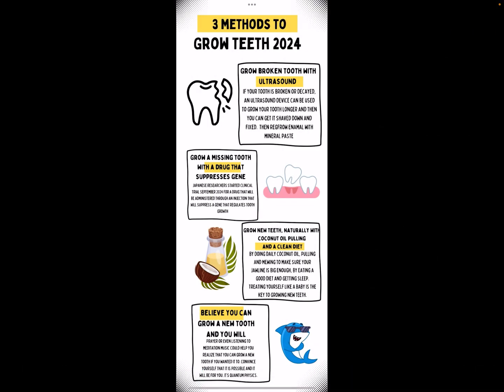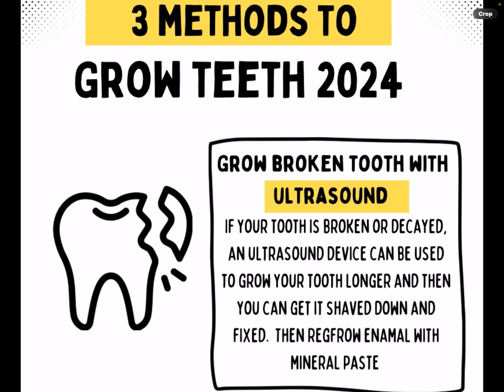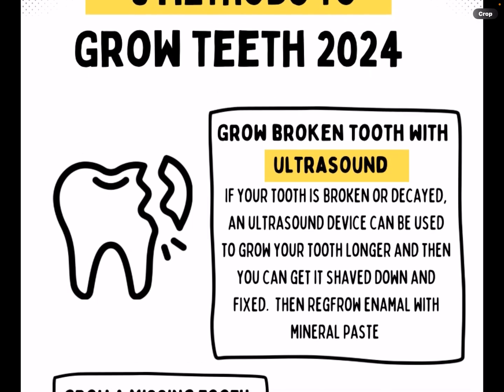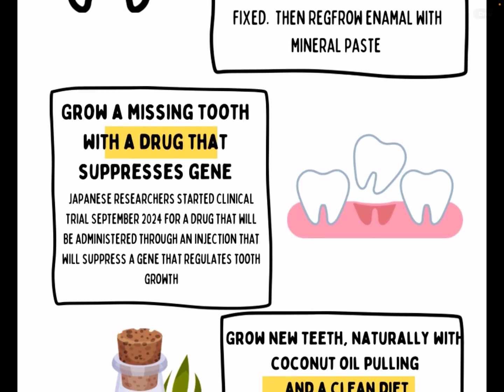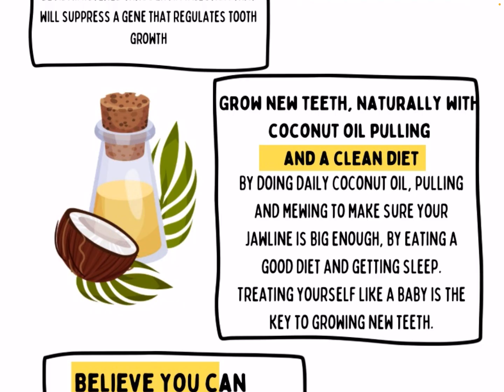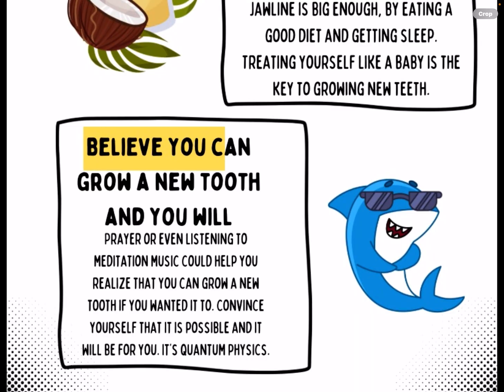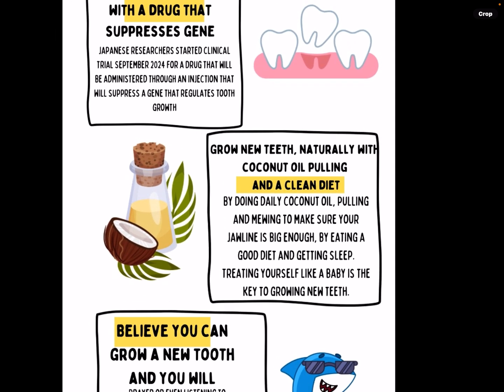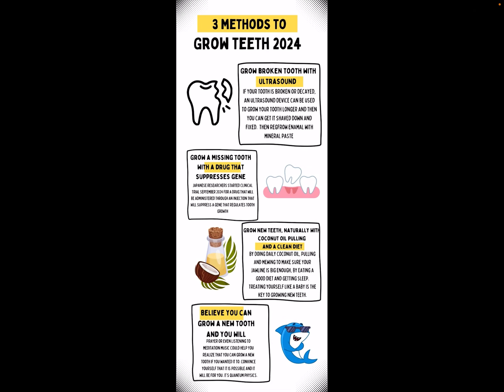4 Methods to Regrow lost teeth -3 Scientific Methods to Regrow broken or lost Teeth 2024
​[00:00] Intro: The 4 Methods to Regrow Teeth
​[00:36] Method 1: Ultrasound Devices for Broken/Decayed Teeth
​[01:24] Method 2: The Japan Tooth Regrowth Drug (USAG-1)
​[02:00] Method 3: Natural Regrowth (Oil Pulling, Diet, and Mewing)
​[02:26] Why Babies and 90-Year-Olds Regrow Teeth (Jaw Space)
​[02:51] Method 4: The Power of Belief and Quantum Physics
​[03:10] The Shark Comparison & Human Statistics
​[04:35] The Role of Energy and Diet in Regeneration
​[04:52] About Roxy & Closing Thoughts
My 2025 book!

Welcome to a channel that explores the real science behind tooth regeneration and the future of dental health. Here we look at discoveries like USAG-1 research, LIPUS ultrasound therapy, and stem cell breakthroughs that may allow humans to grow new teeth. Alongside this cutting-edge science, I teach practical, natural methods such as coconut oil pulling to help people strengthen and regrow their teeth naturally.

🦷You should be able to get it in Canada, Australia, and the European Union

🩷🩷🩷🩷☺️My story ( english/Hindi)

Summary of when we will get grow new teeth devices👀👀👀
-Near-term (2025–2030): Ultrasound and the Japanese USAG-1 drug are the two most promising candidates for real-world availability.

-Mid-term (2030–2035): Stem-cell and .-based tooth growth likely to enter public dental treatments.

-Long-term (2035–2040): Gene therapy and advanced 3D bioprinting may allow full biological tooth regrowth on demand.

❤️❤️❤️❤️❤️GROW NEW TEETH PROTOCOL BY ROXY🦷

Basic Protocol

1. Believe you can grow new teeth

2. Coconut oil pulling - hold a tsp extra virgin organic unrefined coconut oil in your mouth for 20 minutes a day, spit out oil into trash or outside. Coconut oil rinse or brush with coconut oil. *coconut oil pulls out bacteria, creates an environment where a tooth can grow. I Believe it actually pulls out a new tooth. Creates new cells.

3. Sleep 12 - 16 hours - in 4 hours increments. Treat yourself like a baby protocol

4. Avoid at all costs candy, sugar, too many carbs, fried oil like canola and soybean oil. …coconut oil and olive oil okay.

5. Get all your vitamins and minerals—-TAKE A QUALITY MULTI VITAMIN OR A BONE SUPPLEMENT - vitamin d, get 15 - 1 hour. UVB light for vitamin d, pet shop or online. Calcium, magnesium, vitamin A, -CLEAN NUTRIENT DENSE DIET Chicken soup with celery, mushrooms, carrot, cabbage, sweet potato, garlic, ginger, beef, fish, peas. Mediterranean salad with olives, artichokes and feta cheese. Beef Ribs, bone broth soup. Keto diet - fasting bc your goes into ketosis. Coconut water, apple cider vinegar . Avocado

6. Red light therapy. 30 bucks on Amazon or pet shop. Infrared 660nm vs 880 - red light boosts your mitochondria. Babies have an abundance. Adults have less. Eyes, heart and brain. Light therapy helps grow new teeth.

7. MEWING - make sure your tongue is in the right position and press your tongue on the roof of your mouth as if you’re holding your head up. Dr Mew….use your thumb to press up on the roof of your mouth and expand your upper jaw line

👀👀👀👀👀Extreme Protocol ….coming soon🫡🫡🫡🫡